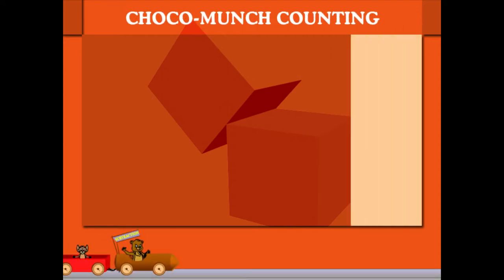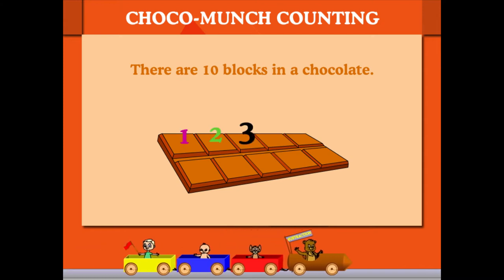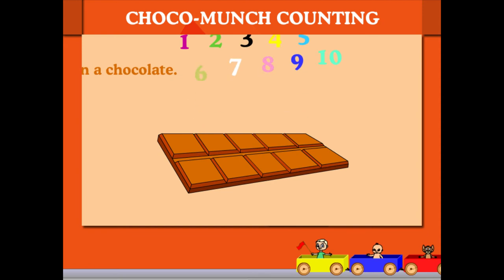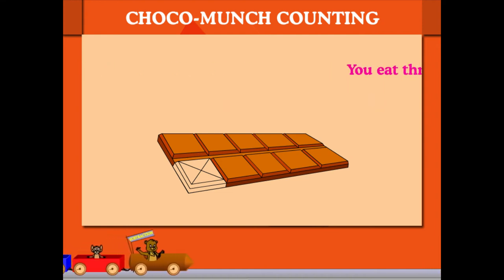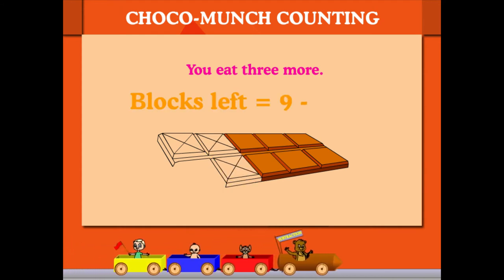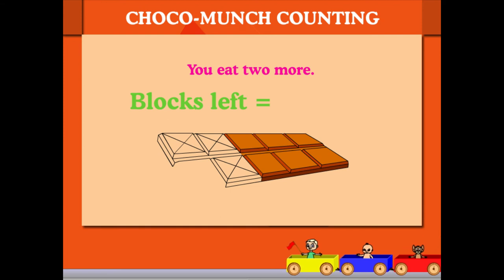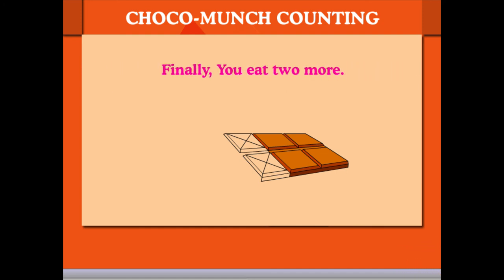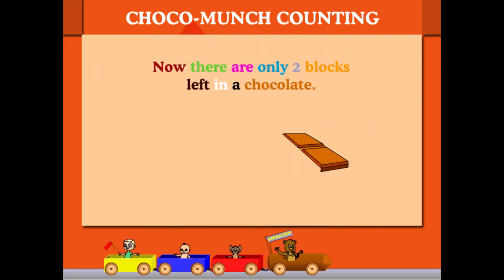Choco-munch counting U-3 class.2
TOPIC  : MATHS ( CHOCO -MUNCH COUNTING U-3)
CLASS : 2
 BY        :  DIGI NATURE